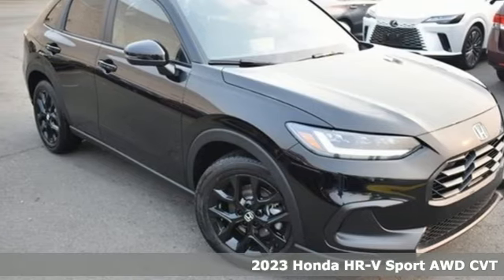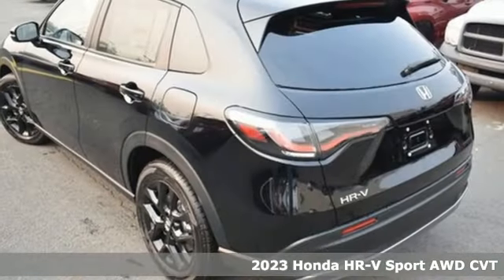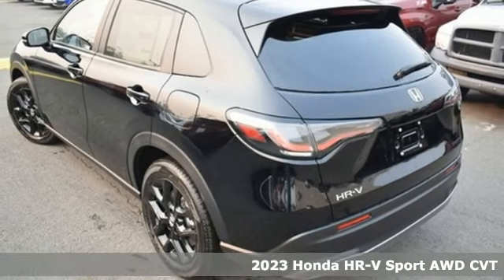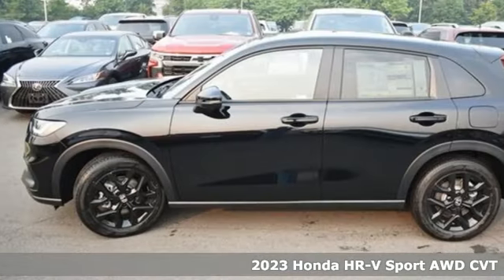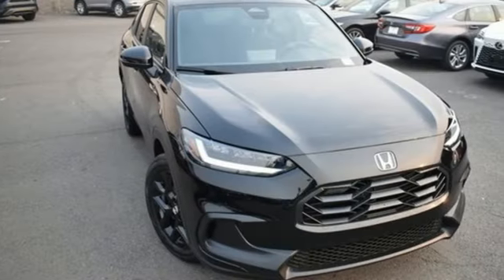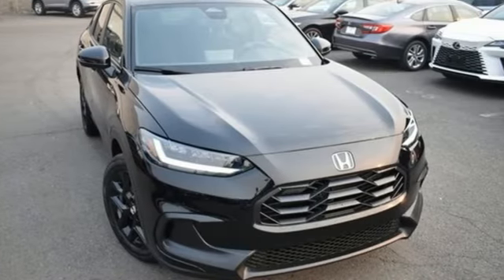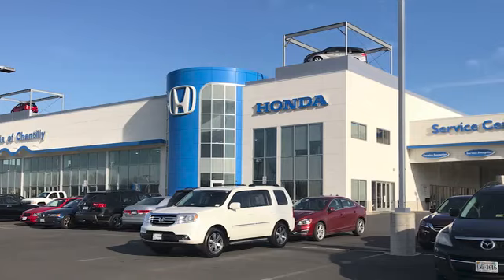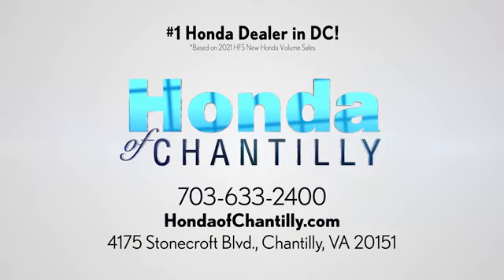New 2023 Honda HR-V Washington DC MD Chantilly, DC HCPM748794 - SOLD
Year: 2023
Make: Honda
Model: HR-V
Trim: Sport
Engine: 2.0L I4 DOHC 16V i-VTEC
Transmission: CVT
Color: Black
Interior: Black
Stock #: HCPM748794
VIN: 3CZRZ2H56PM748794
Crystal Black Pearl 2023 Honda HR-V Sport CVT 2.0L I4 DOHC 16V i-VTECbrbrbr25/30 City/Highway MPG We make every effort to provide accurate information but please verify options and price with management before purchasing. All vehicles are subject to prior sale. All financing is subject to approved credit. Dealer installed options are additional. Stock photo colors, options and trim levels may vary. Not responsible for typographical errors. Published price subject to change without notice to correct errors and omissions or in the event of inventory fluctuations. Vehicle offers/prices & internet price quotes valid for 48 hours from initial posting date, subject to change by dealer/manufacturer without notice. Vehicles may be in transit to dealer. Vehicle photos may not match exact vehicle. Please call to confirm availability status. All prices exclude taxes, title, license, and a $899 documentation fee. Model tested with standard side airbags (SAB). Government 5-Star Safety Ratings are part of the National Highway Traffic Safety Administration (NHTSA). New Car Assessment Program **Based on model year EPA mileage ratings. Use for comparison purposes only. Your mileage will vary depending on driving conditions, how you drive and maintain your vehicle, battery pack age/condition, and other factors.

Address:
4175 Stonecroft Boulevard